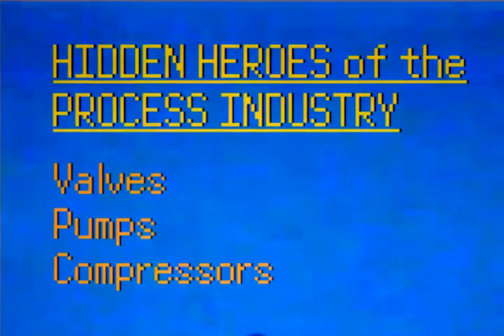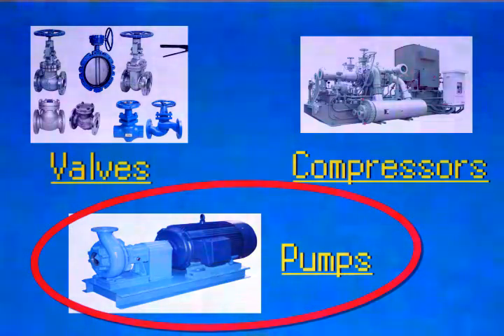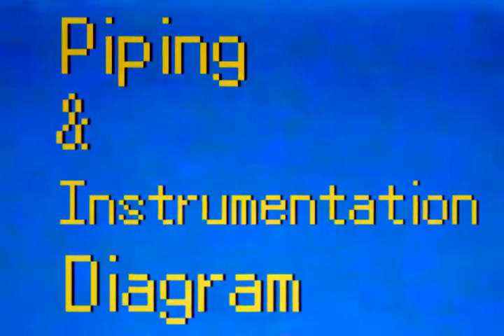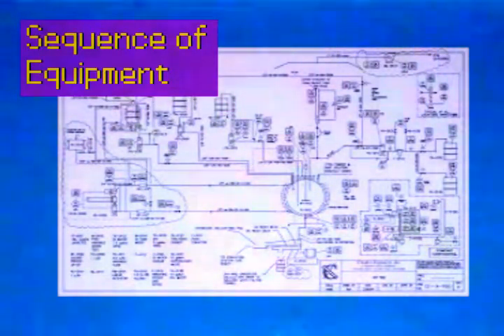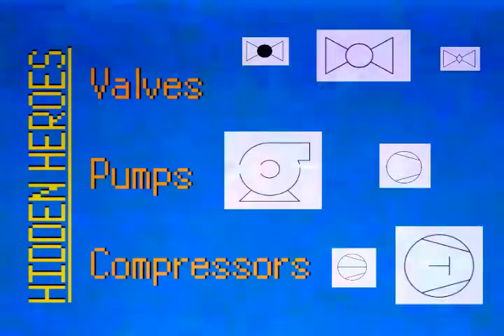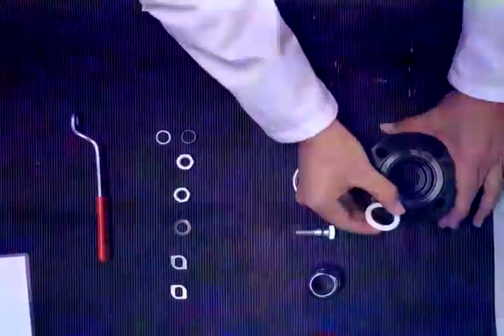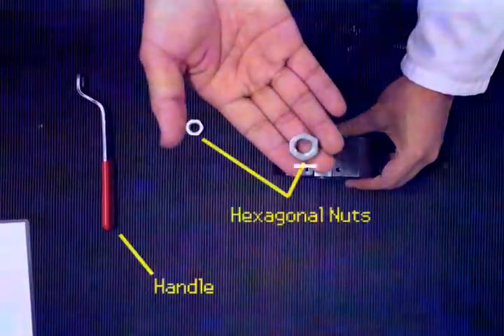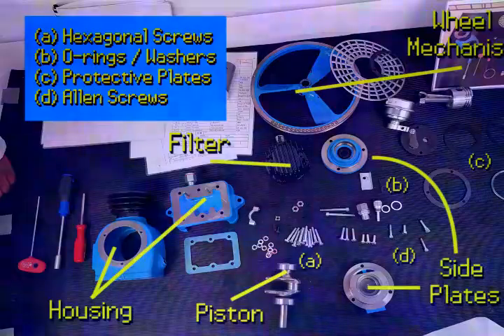Scenario 5 - Team 14 - "Hidden Heroes" Instructional Video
UCL Chemical Engineering Year 2
Scenario 5 - "Hidden Heroes"

Created by Ryan Joseph Sulit Velasquez

2018/2019